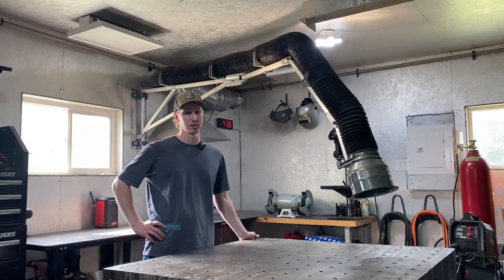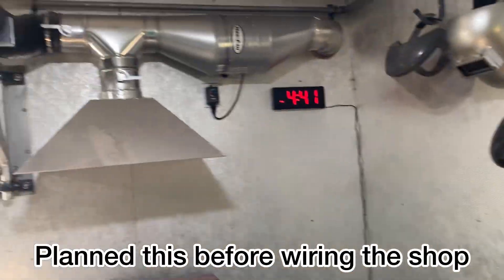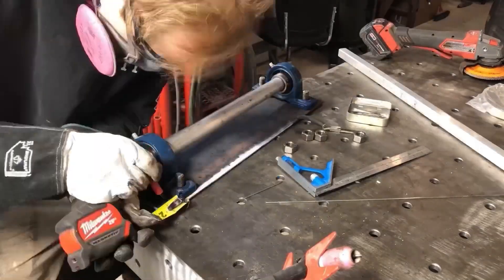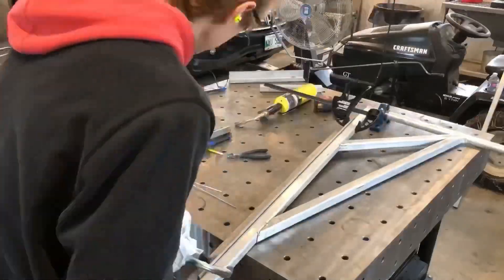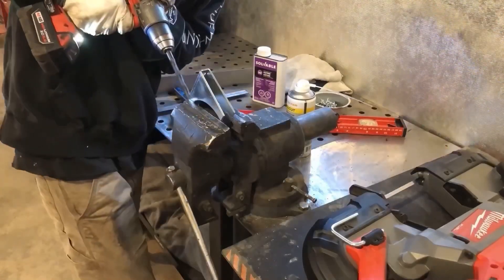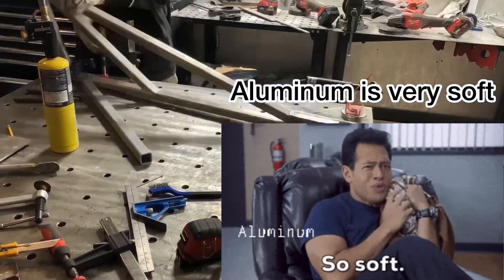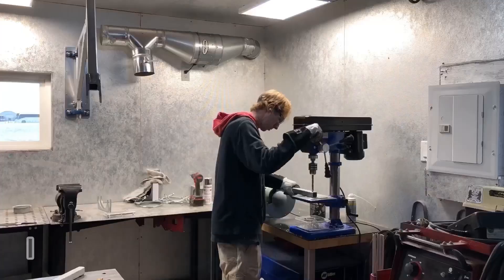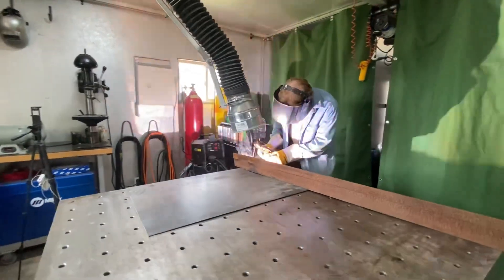DIY welding fume extractor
It was time to build a solid fine extractor setup for my shop. Follow along as I show you how I did it. Originally posted feb 11, 2024. Added a lot of context and information. Also added voiceover. Let me know if you need help finding any of these items.